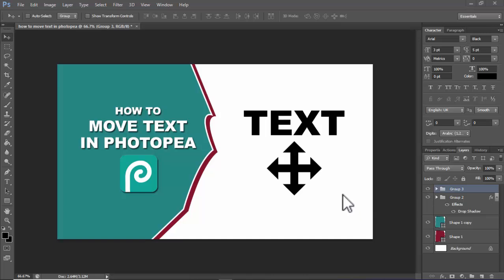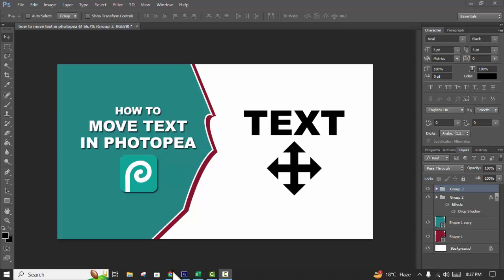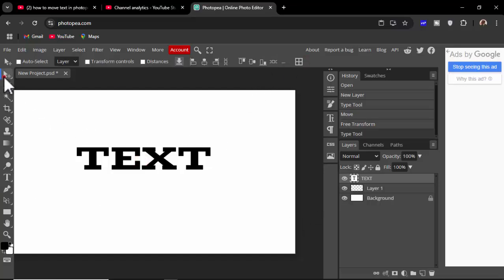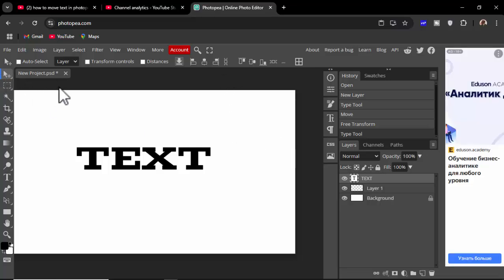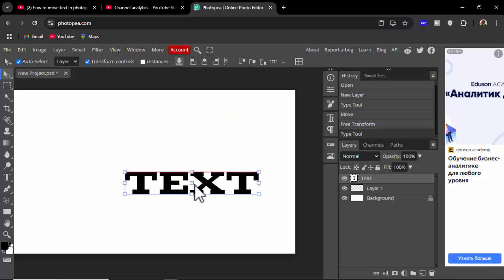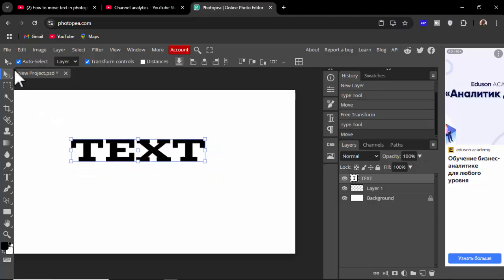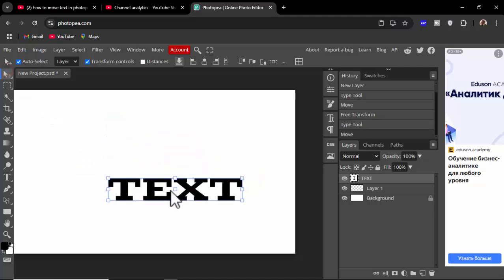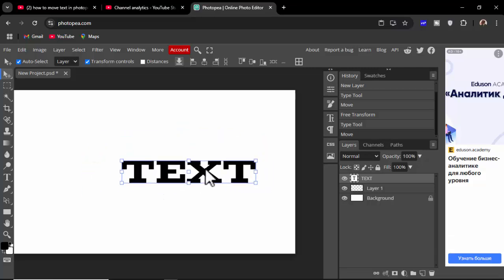How to move text in photopea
In this video : How to move text in photopea